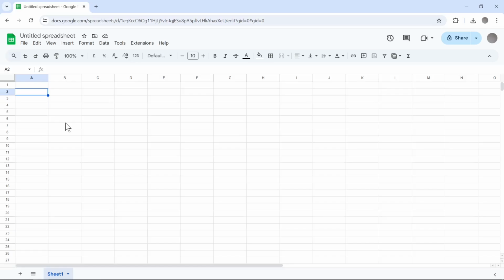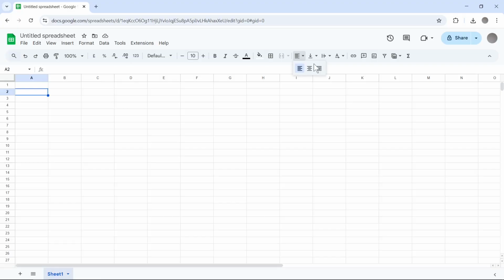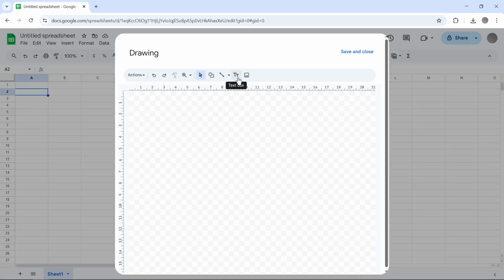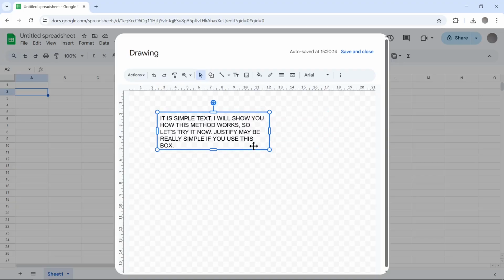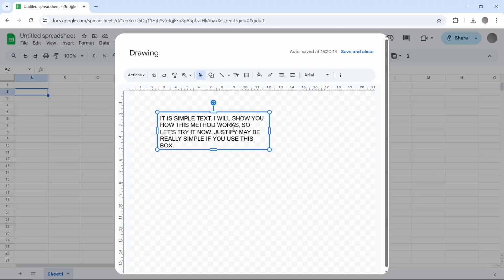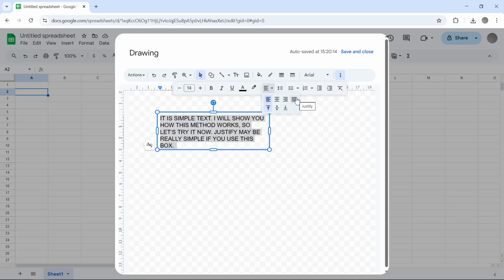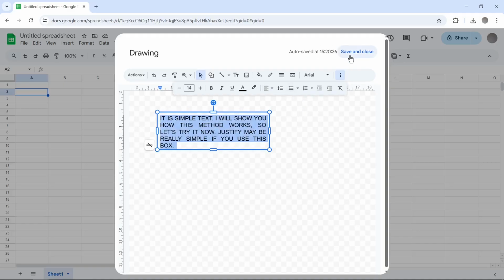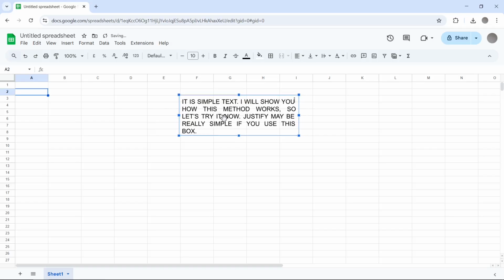How to Justify Text in Google Sheets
Learn how to justify text in Google Sheets using horizontal and vertical alignment tools for cleaner, more professional-looking spreadsheets.